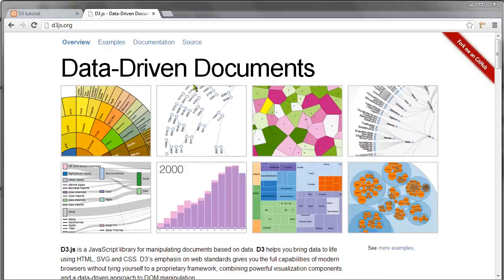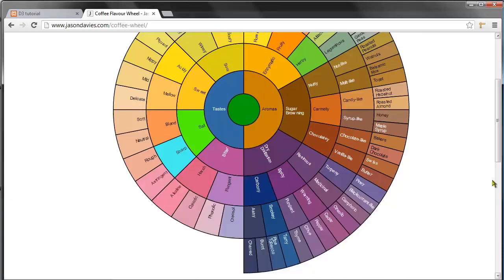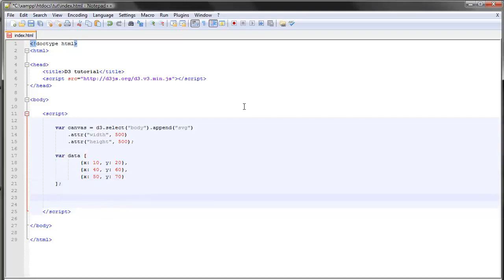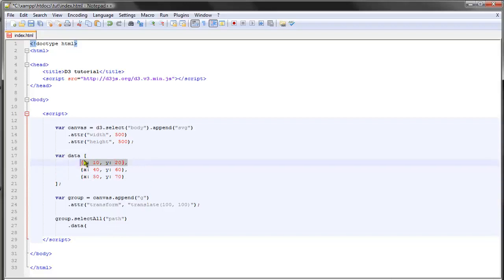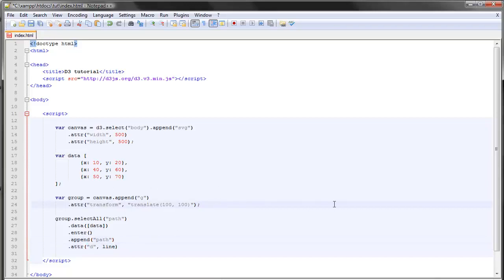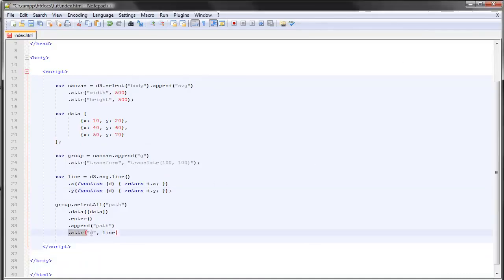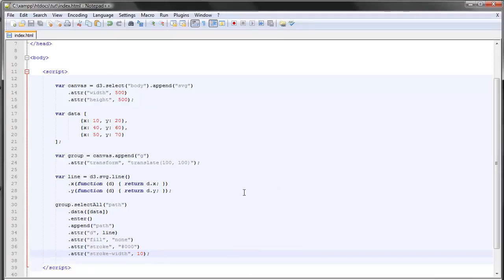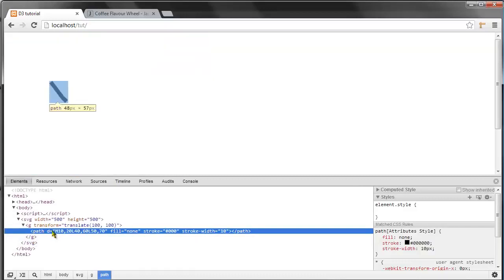D3 js tutorial 11 Paths